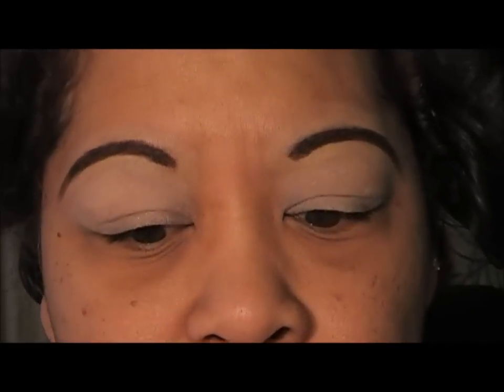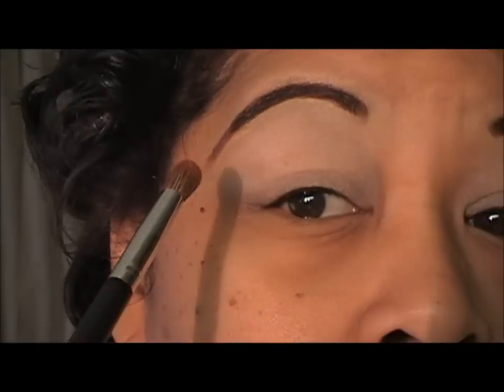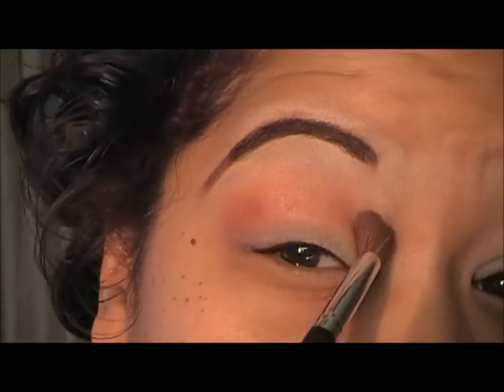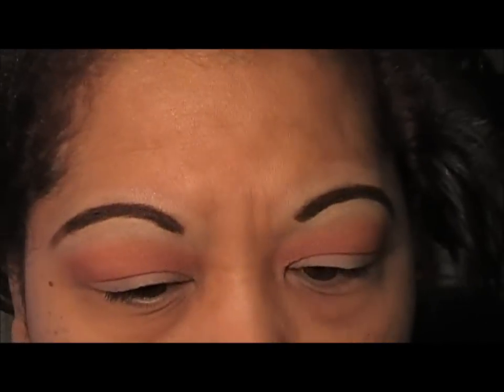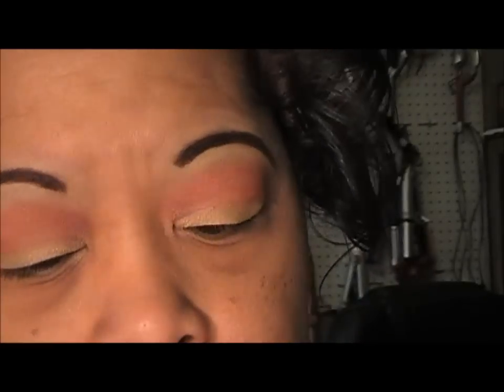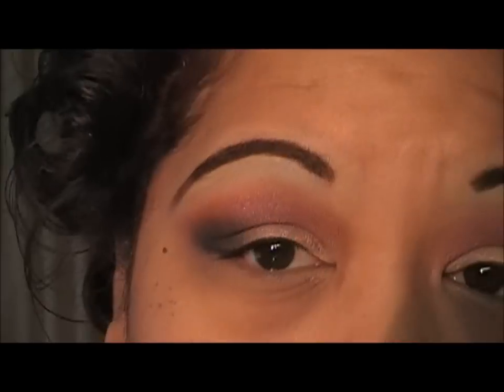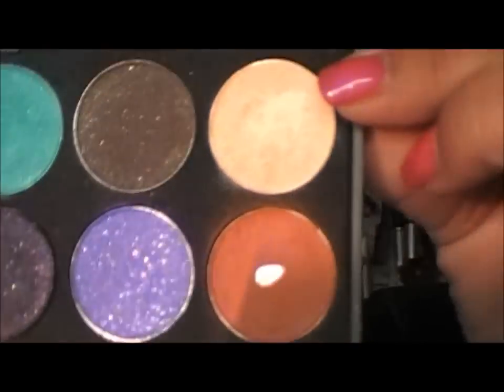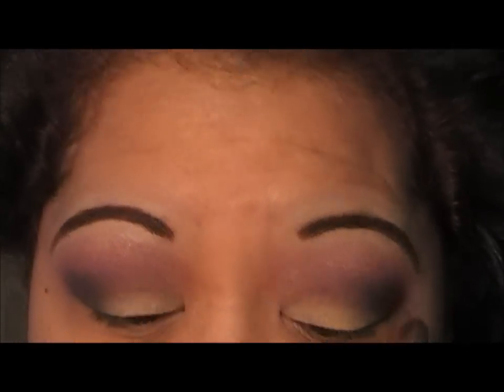Recreated L@@k from quartapiecediva1 EASY ON THE EYES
plz check her out